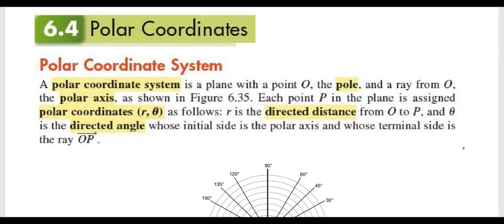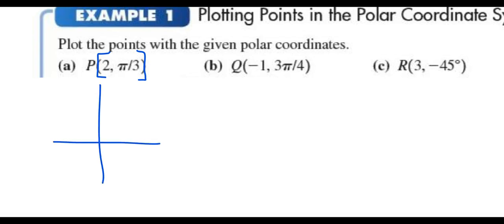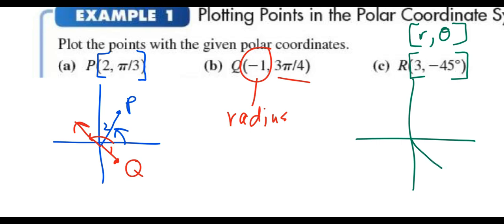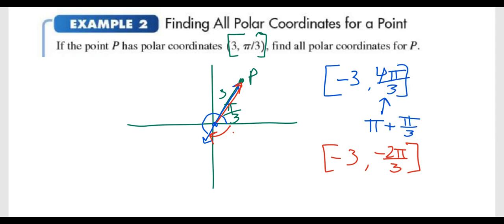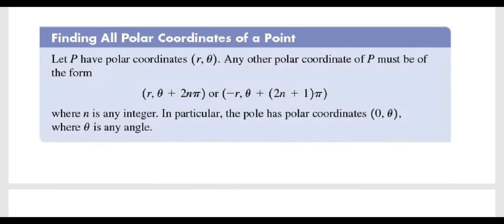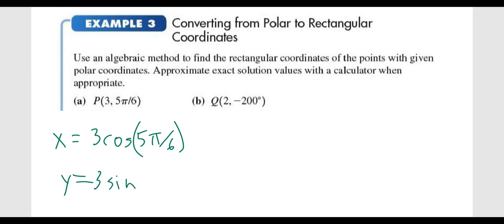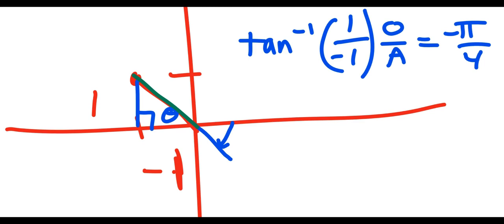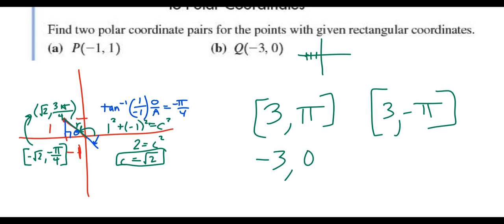Trig 6.4 Part 1 Polar Coordinates